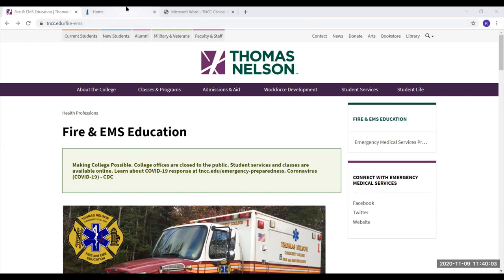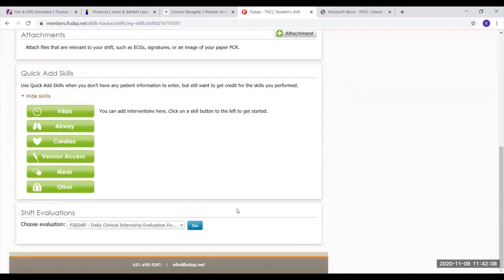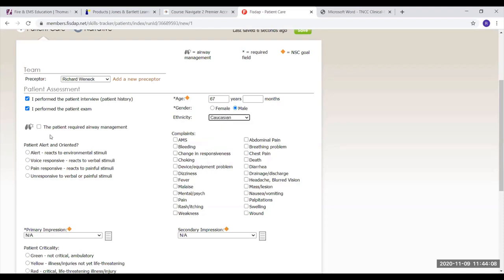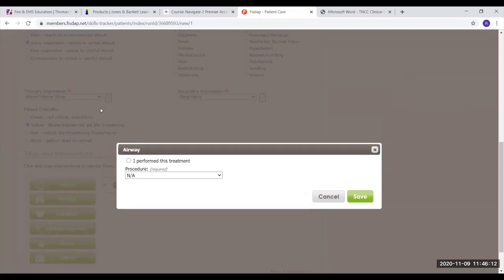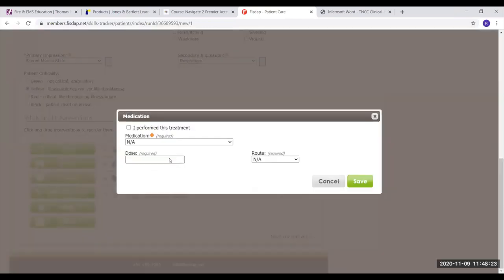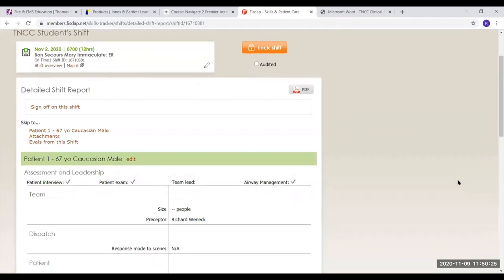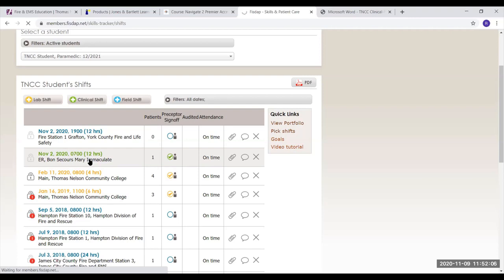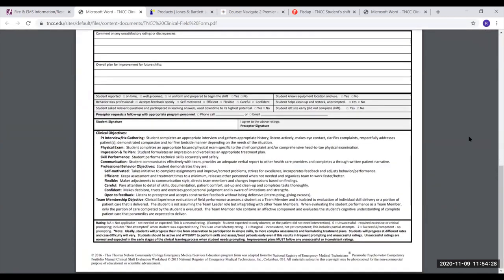EMS Orientation 6 Clinical Shift Documentation (November 20, 2020)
This is the sixth in a series of tutorial videos for current students in the Thomas Nelson Community College Fire and EMS Education Department's EMS Education Program.

Originally posted 11/20/2020 by
Thomas Nelson Community College Fire and EMS Education